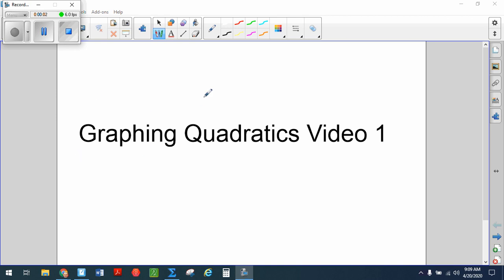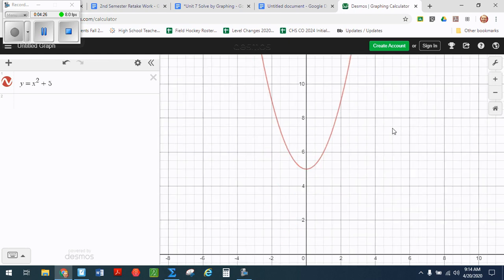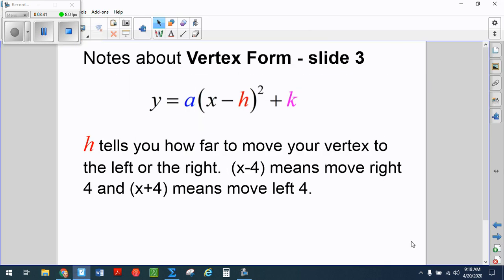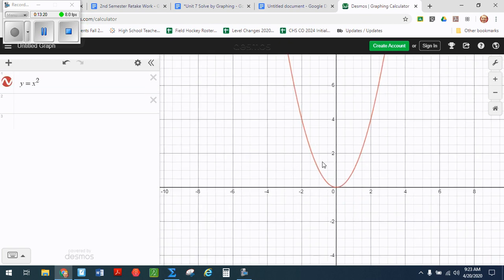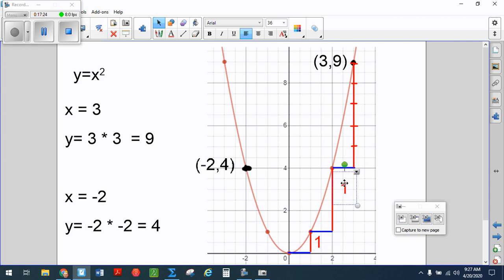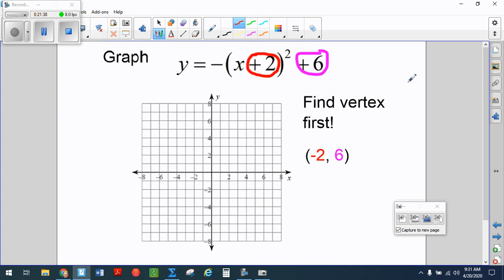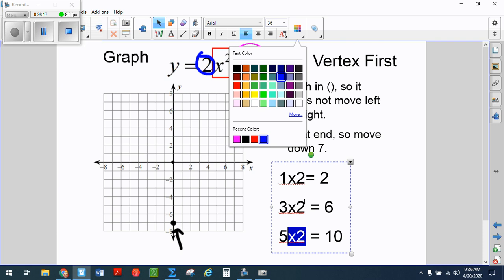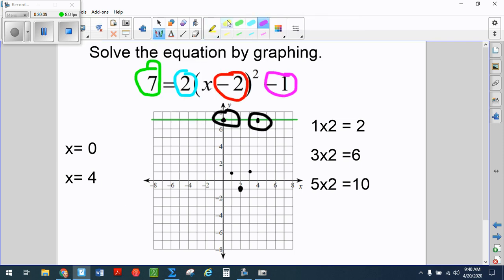Graphing Vertex Form